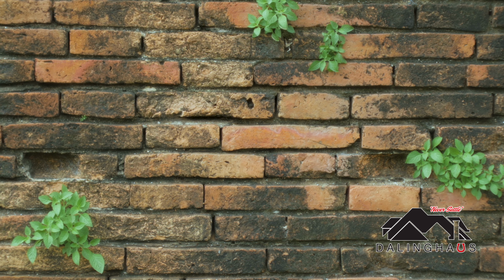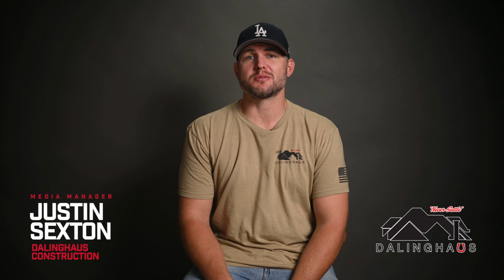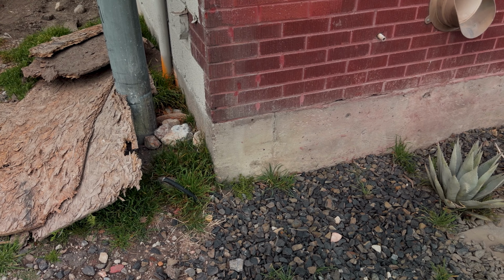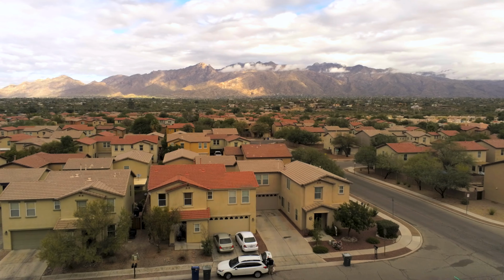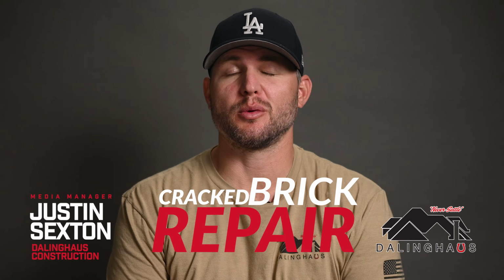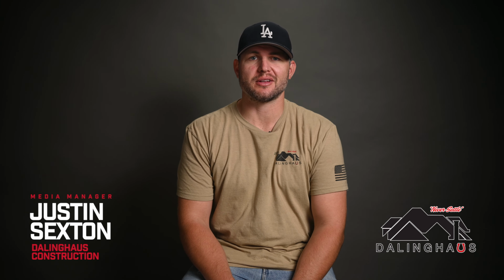5 Types of Brick Cracks & What They Mean For Your Home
**Are cracks in your brick walls a harmless eyesore or a major structural red flag?**

Finding cracks in your exterior brickwork can definitely raise some alarm bells. While some shifts are purely cosmetic, others are serious warning signs that your home's foundation is in trouble. In today’s video, Justin breaks down exactly why brick damage happens, what the different types of cracks are trying to tell you, and when it’s time to put down the DIY sealant and call in the professionals.

Living in the hot, dry, and earthquake-prone regions of Southern California, Arizona, and Nevada means our homes face unique soil and climate challenges. We cover the five main culprits behind brick damage—including thermal expansion, moisture issues, and seismic activity—so you can protect your biggest investment.

* **The 5 Main Causes of Brick Cracks:** From natural house settling and poor construction to extreme southwestern climate shifts and poor drainage.
* **How to Read Your Cracks:** The difference between minor hairline and vertical cracks versus dangerous stair-step, diagonal, and horizontal structural failures.
* **Proactive Prevention:** Simple ways to control moisture, maintain proper yard drainage, and inspect your property after big storms.
* **The Structural Red Flags:** When multiple cracks, sticking doors, or sloping floors mean you have a systemic foundation issue.

At Dalinghaus Construction, we are homeowners just like you. Our focus is on educating our community so you feel completely involved in protecting your home’s structural integrity. Whether you need foundation stabilization, seismic retrofitting, or professional waterproofing, our team has seen it all.

**Don't wait for a hairline crack to become a major hazard!**

**Servicing:** Southern California, Arizona, and Nevada.